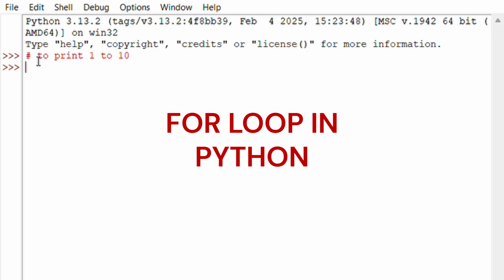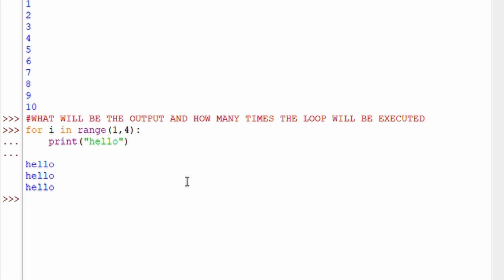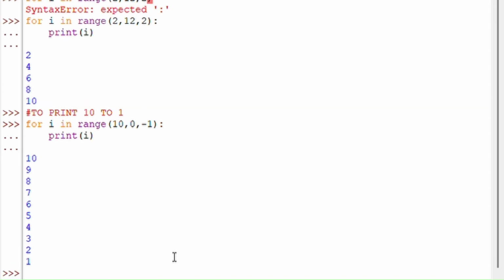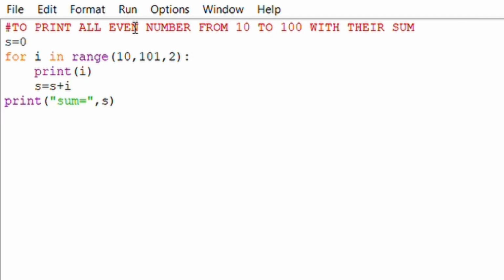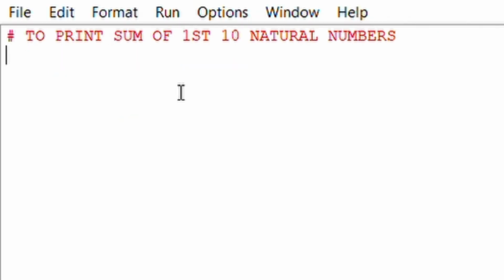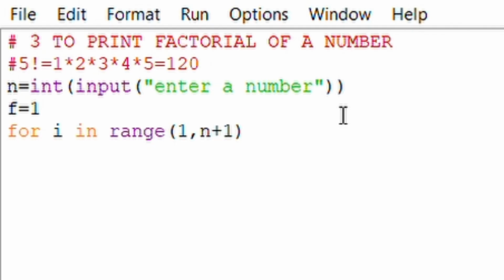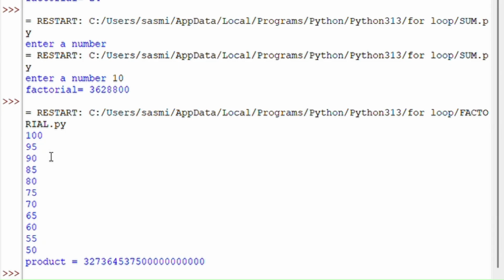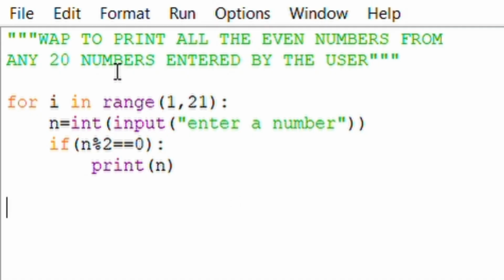Python Programs Using for Loop | Class 7–10 ICSE/CBSE | Python for Beginners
In this video, you will learn for loop programs in Python explained in a very simple and beginner-friendly way.
This lesson is specially designed for ICSE & CBSE students (Class 6 to 10) who are learning Python for the first time.

We will cover:
✔ Use of range() function
✔ Simple for loop programs with output
✔ Important exam-oriented examples

📌 Programs explained in this video:
• Print numbers using for loop
• Print even and odd numbers
• Table of a number
• Sum and average of numbers
• Star pattern programs👉 This video is very helpful for board exams, practice, and basics of Python programming.
This video from Excellent Tutorial explains how to use for loops in Python (0:00-2:00), covering the syntax, important concepts, and various programming examples for students from Class 6 to 10.

The tutorial includes:

For Loop Basics (0:03-2:00): A detailed explanation of the for loop syntax, including the range() function with start, stop, and step values.
Printing Numbers (0:03-1:17): How to use a for loop to print a sequence of numbers, emphasizing that the stop value is exclusive (e.g., to print 1 to 10, the stop value should be 11).
Loop Repetition (1:22-2:00): Defines a loop as a way to repeat a block of code multiple times until a condition is met.
Even and Odd Numbers (4:27-8:32): Demonstrates how to print even and odd numbers within a specified range by adjusting the start and step values in the range() function.
Backward Counting (6:03-7:05): Explains how to print numbers in descending order using a negative step value.
Sum and Average of Numbers (11:49-14:50): Shows how to calculate the sum and average of a series of numbers, whether they are natural numbers or user inputs.
Product of Numbers (14:56-16:18): Teaches how to calculate the product of a series of natural numbers, highlighting the initial value of the product variable should be 1.
Factorial of a Number (16:22-18:50): Explains how to compute the factorial of a number using a for loop, where the loop runs up to n+1 for a given number n.
Multiples and Products (18:55-20:58): Demonstrates how to print multiples of a specific number within a range and calculate their product.
Conditional Printing (24:15-24:52): Shows how to use an if condition inside a for loop to selectively print numbers, such as only even numbers entered by the user.